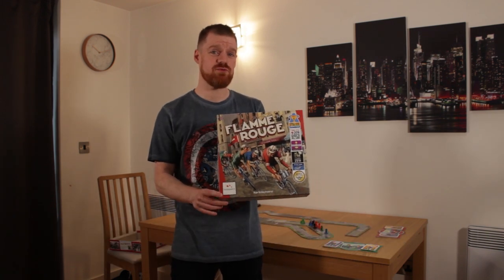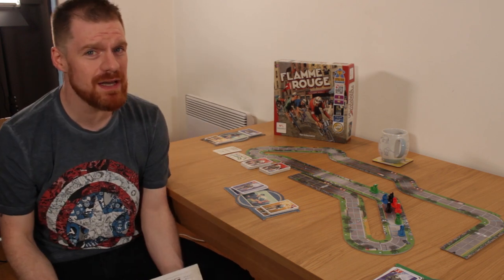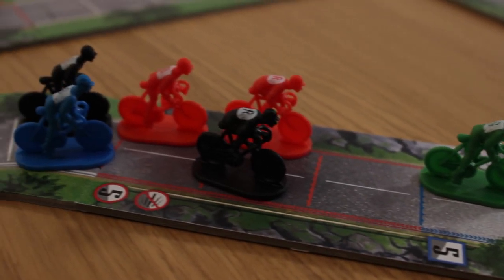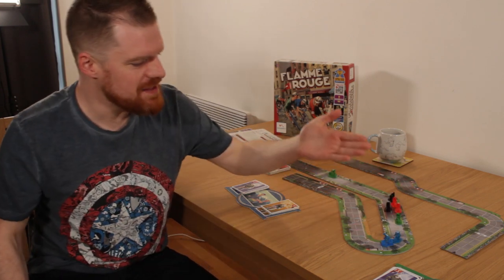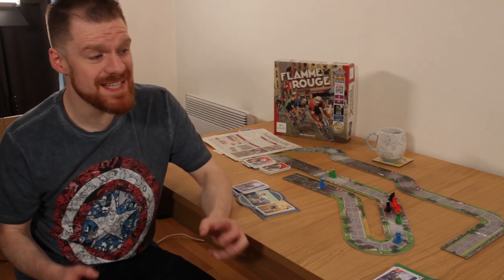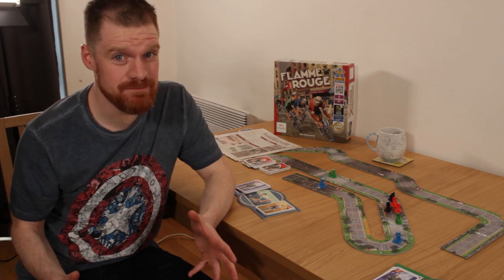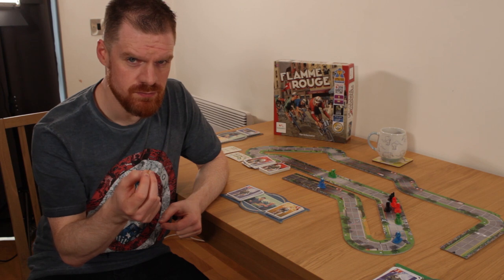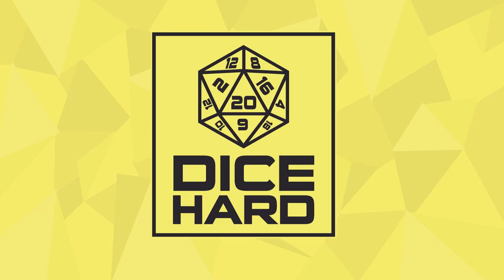Dice Hard - Flamme Rouge - Board Game Review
Dice Hard presents a lovely Flamme Rouge review for you to insert into your eyes. Flamme Rouge is an easy to learn family card-based game with very simple rules. However, it has a significant amount of tactical depth to leave you and your friends/family/colleagues/enemies in a battle of wits all the way to the finish line.

Flamme Rouge is designed by Asger Harding Granerud and published by Stronghold Games. It plays 2-4 players in 30-45 minutes and is recommended for humans aged 8 or over.

Thank you very much for watching this video and thanks for reading this description.